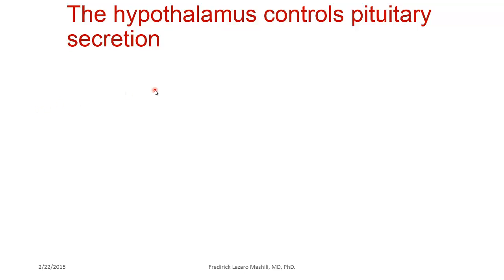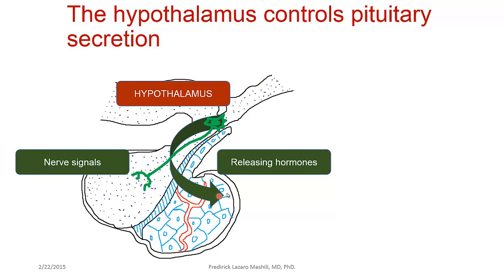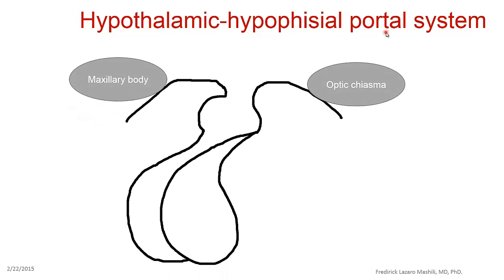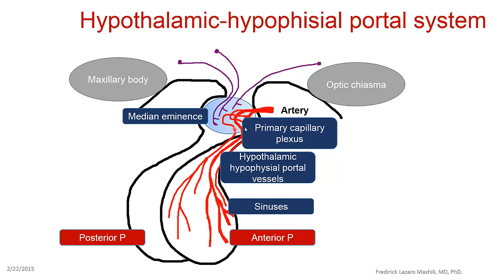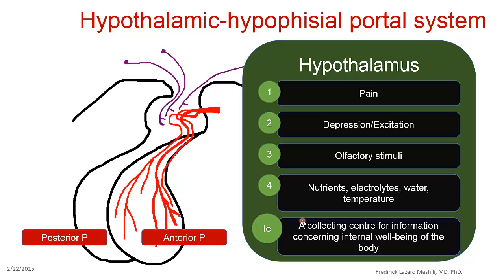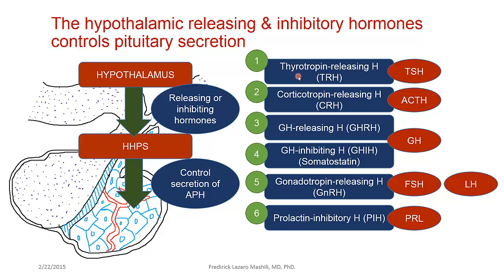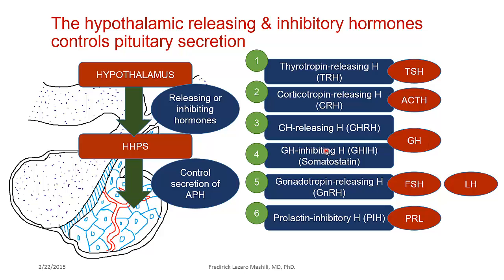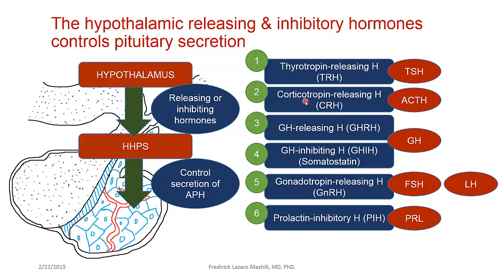Pituitary gland 2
Endocrine Physiology of the pituitary gland and its relation to the hypothalamus